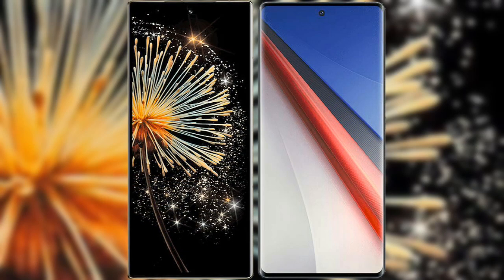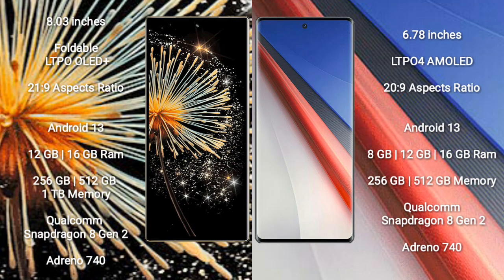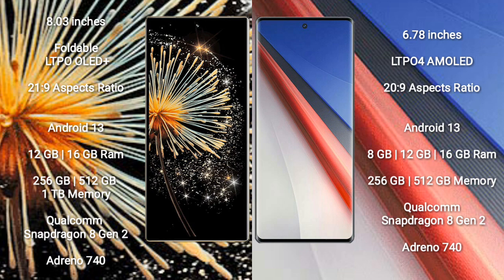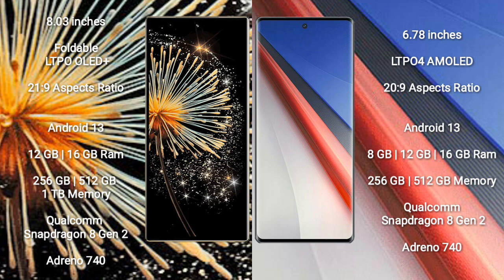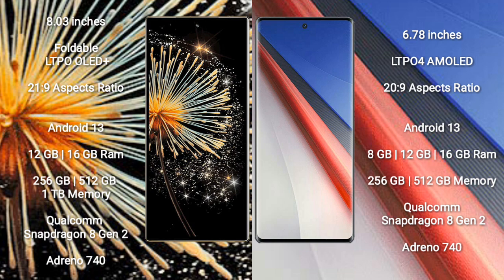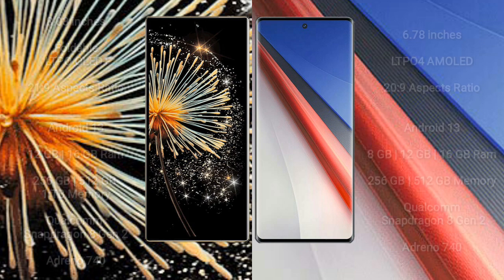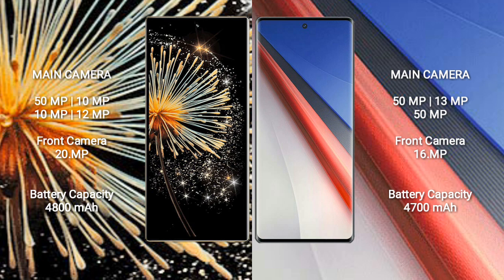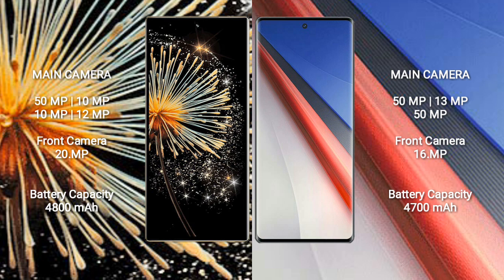Xiaomi Mix Fold 3 vs Vivo iQOO 11 Pro Review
xiaomi mix fold 3 vs vivo iqoo 11 pro
mix fold 3 vs iqoo 11 pro